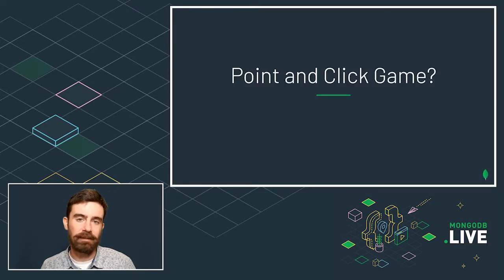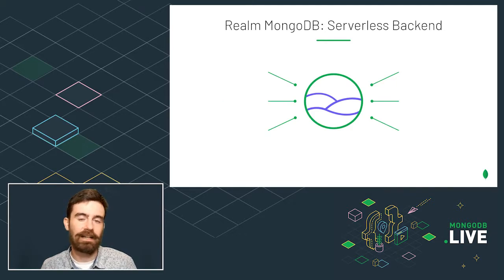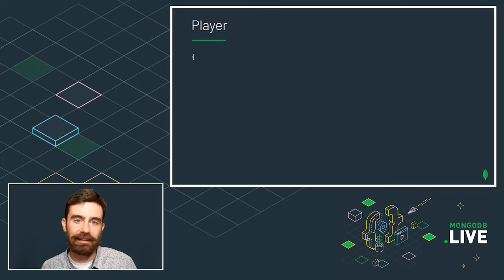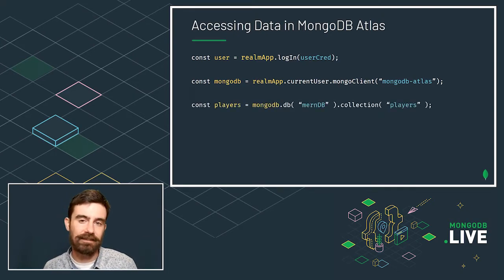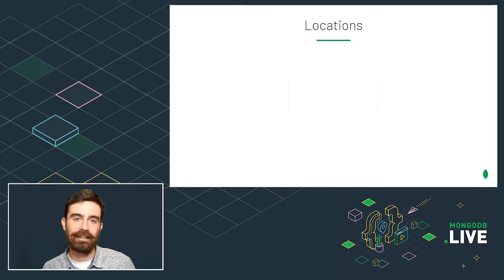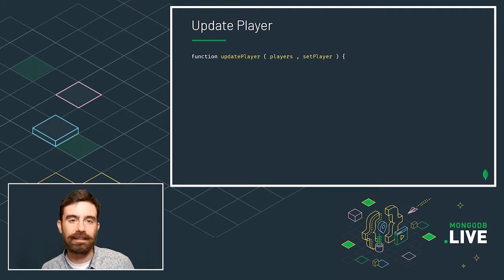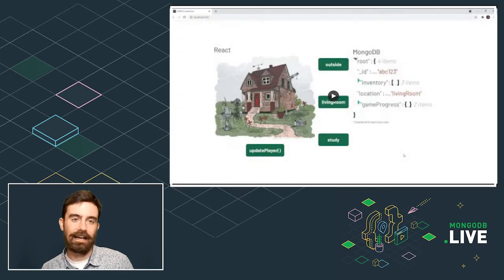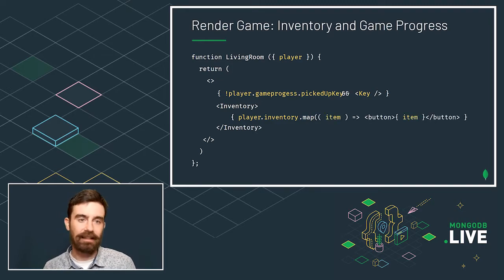MERN's Point and Click Adventure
MERN’s Point and Click Adventure is a game built using common web technologies like React and MongoDB Realm. Come and learn more about using MongoDB Realm for easily managing your game's state and allows you to focus the majority of your time on the front-end. The game state includes the player's inventory, location, game progress, and more. While learning about the game we will discuss schema design, querying Atlas using Realm, and rendering using React.